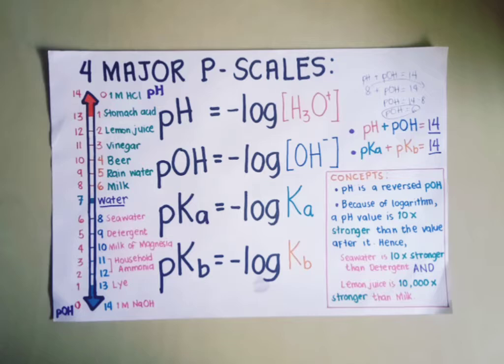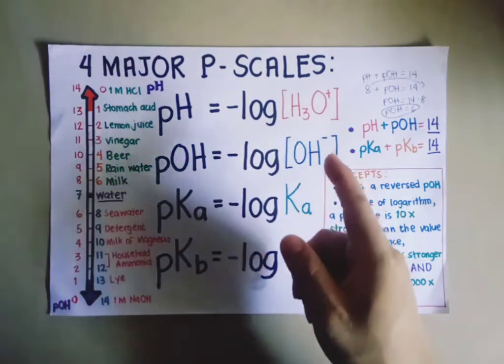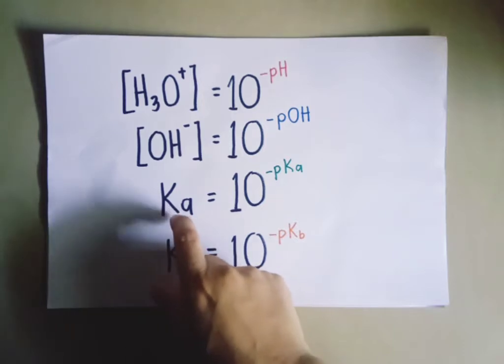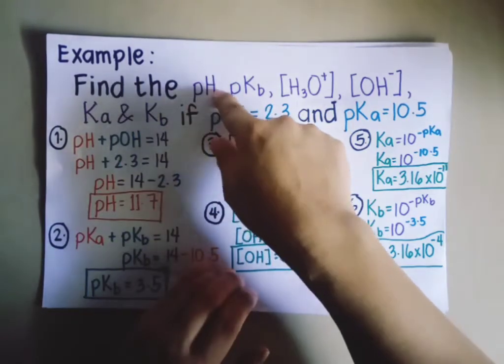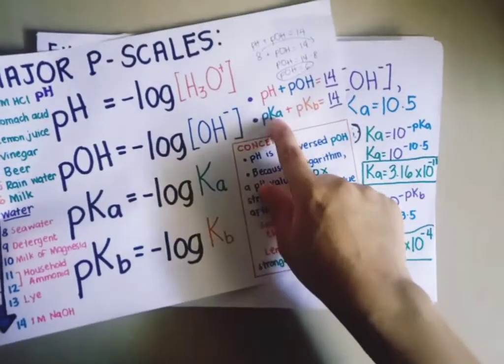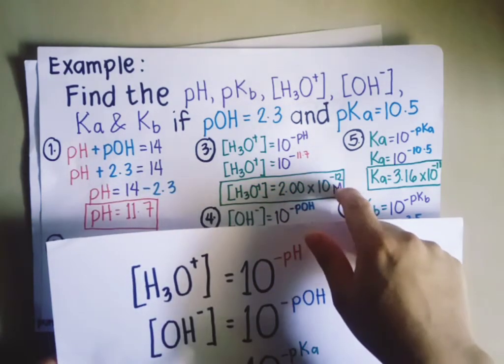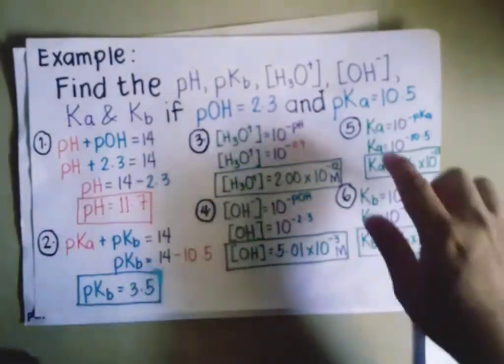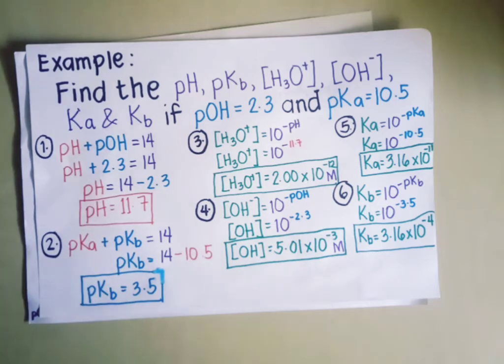CHEMISTRY: Antilogarithm of Negative p-Scales (H3O+ or H+, OH-, Ka and Kb)